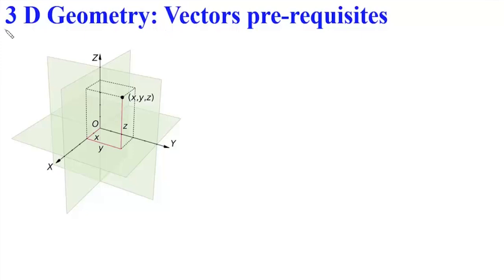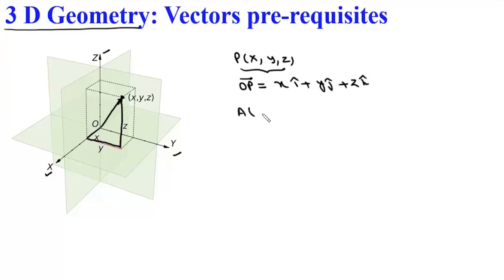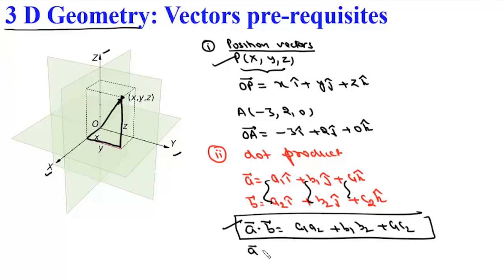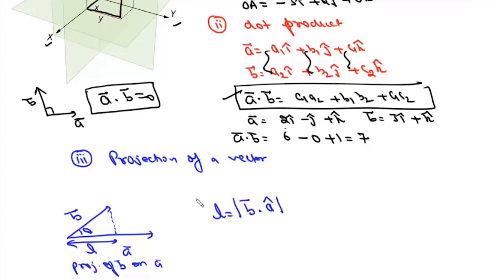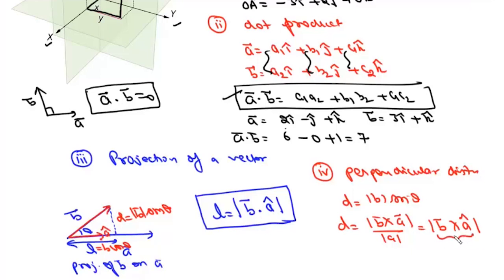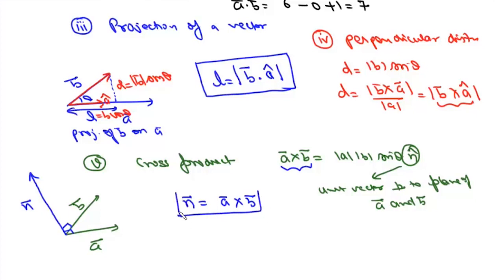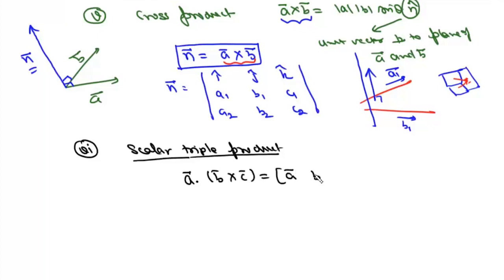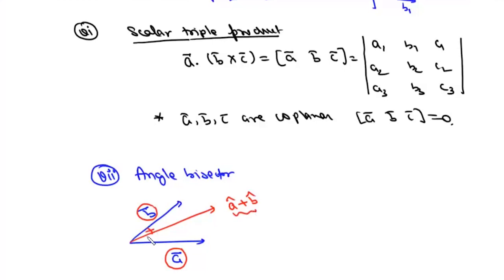3 D Geometry | Lecture 1 | Vectors pre-requisites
3 Dimensional Geometry | Lecture 1 | Vectors pre-requisites

🎯 Start your JEE Advanced Maths journey